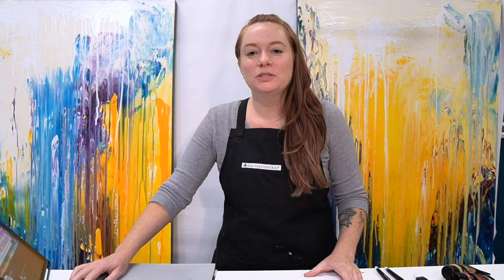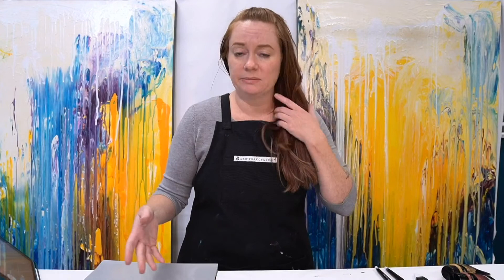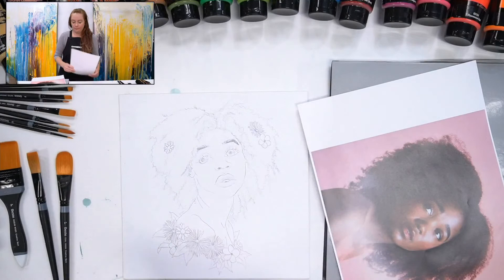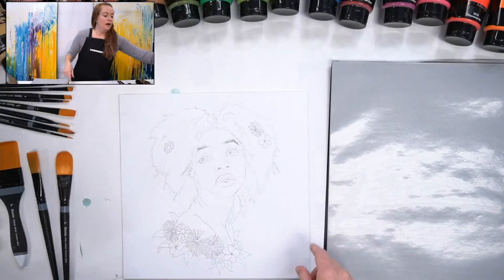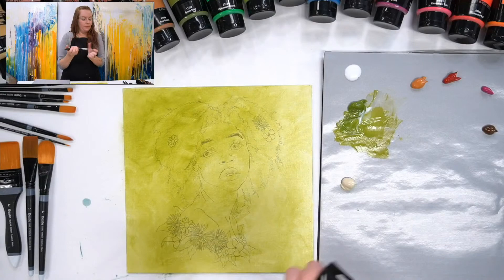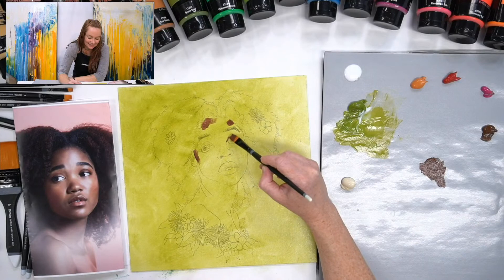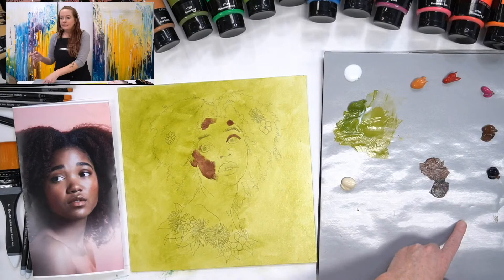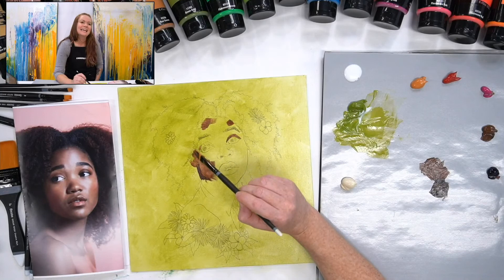Open Studio Hour - The Artist is In! with Emmy Kline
Artist in the studio today: Emmy Kline

Welcome to our online Open Studio! We'll be working on various projects throughout the hour, so feel free to stop in to say hello and ask any questions on art techniques or supplies that you need answered!

Music - Playlist - Study Session - Lofi beats to focus/work to